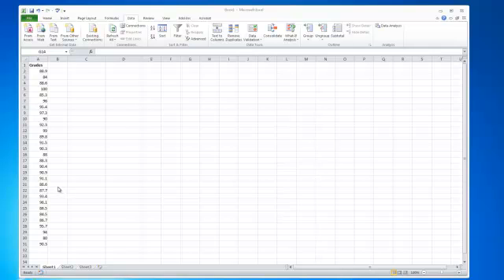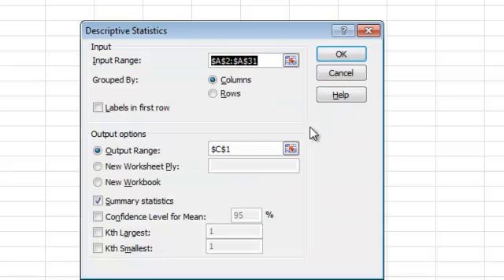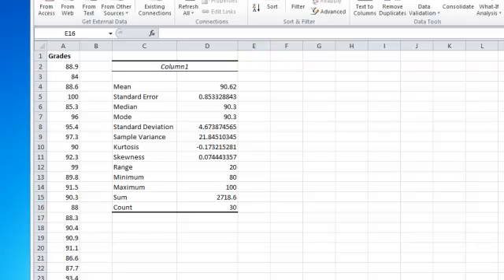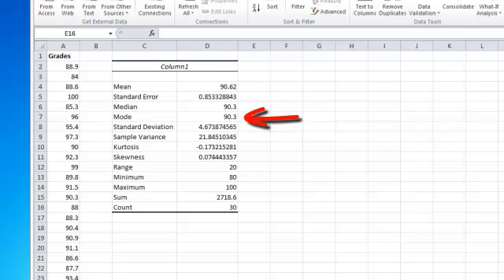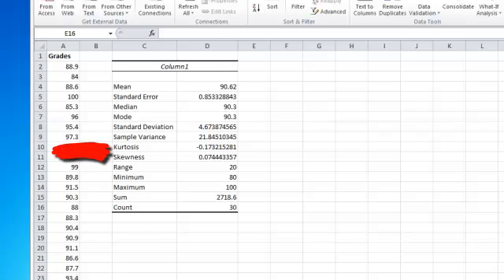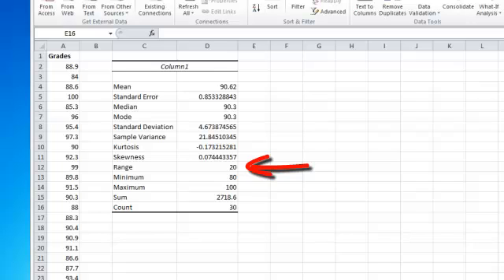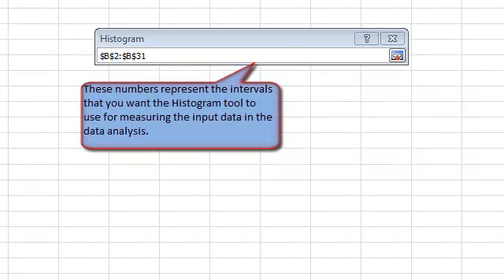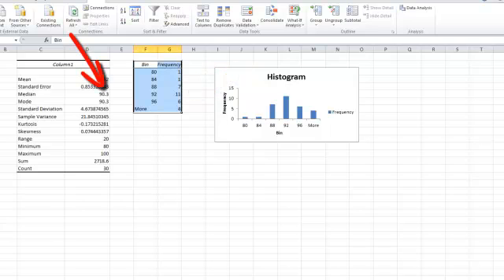Excel Data Analysis Add-in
A short overview of the  Data Analysis Add-in for Excel 2010